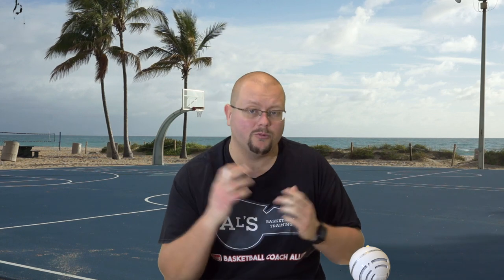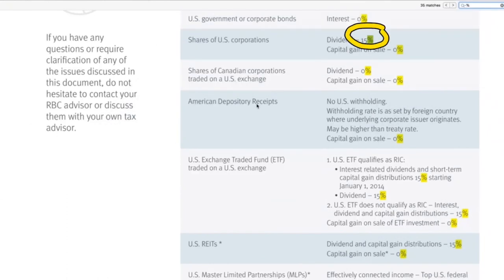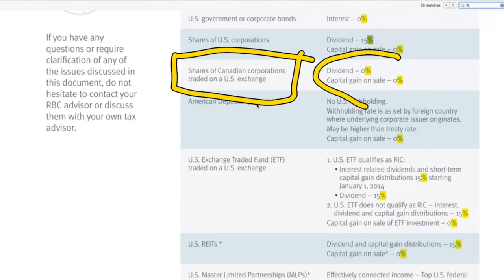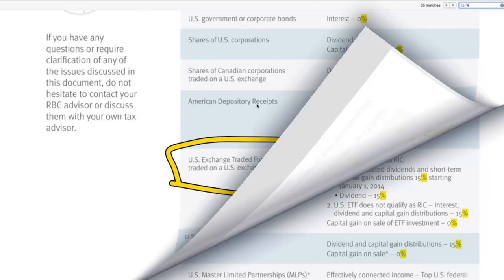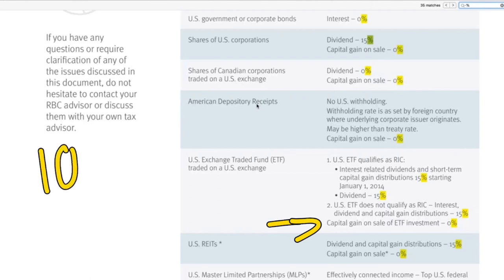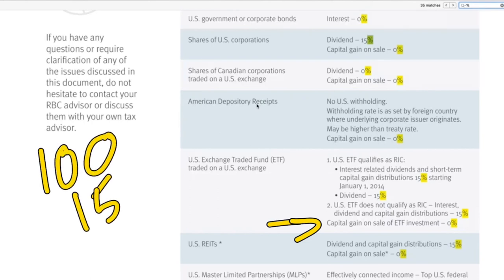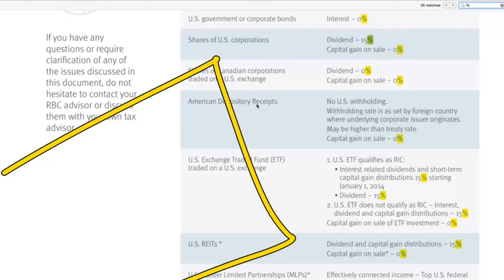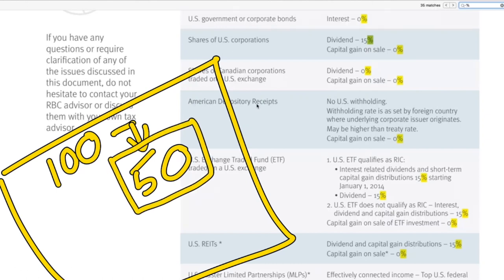USA Withholding Taxes For Canadian Investors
USA Withholding Taxes For Canadian Investors, in this video I breakdown how USA taxes affect Canadians when investing.

Great Investing Books:

Stock Investing For Canadians: